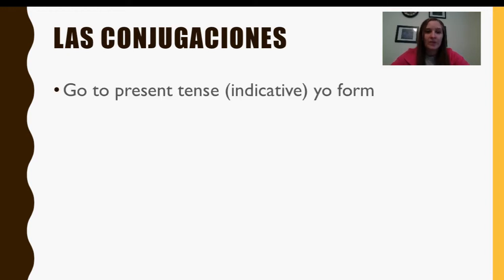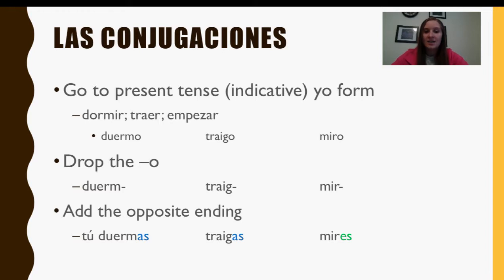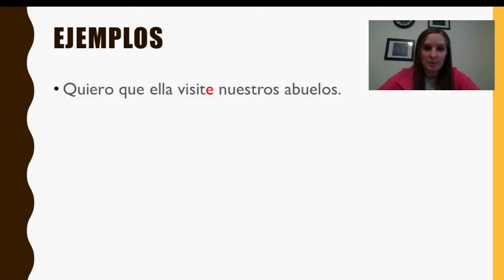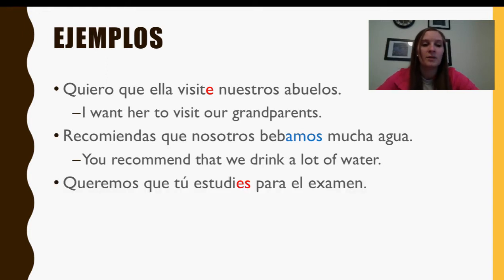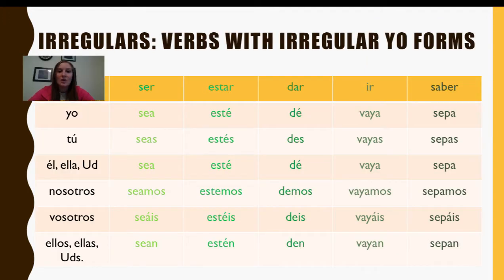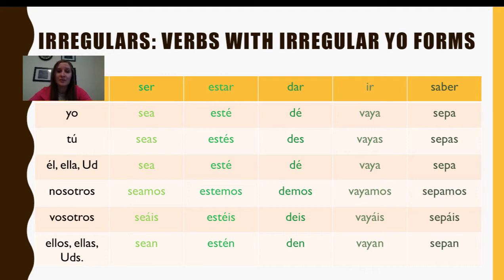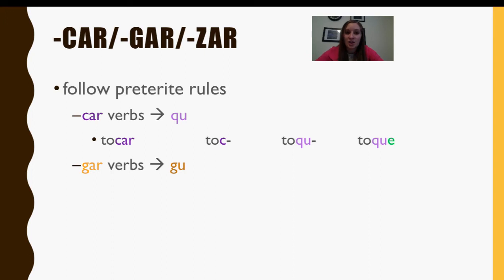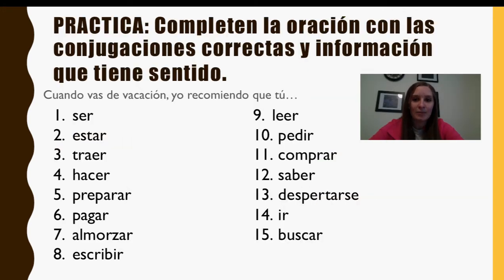Video 13- El subjuntivo parte 2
Table of Contents:

00:00 - El subjuntivoparte 2
00:08 - las conjugaciones
01:29 - las terminaciones
01:55 - Ejemplos
03:40 - irregulars: verbs with irregular yo forms
04:35 - -car/-gar/-zar
06:04 - Practica: Completen la oración con las conjugaciones correctas y información que tiene sentido.